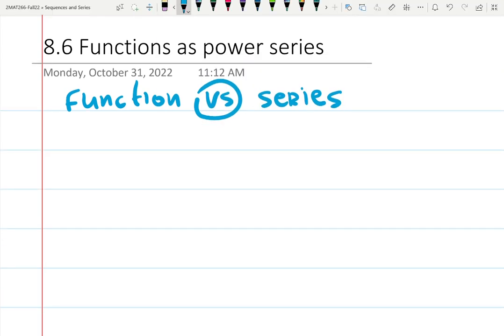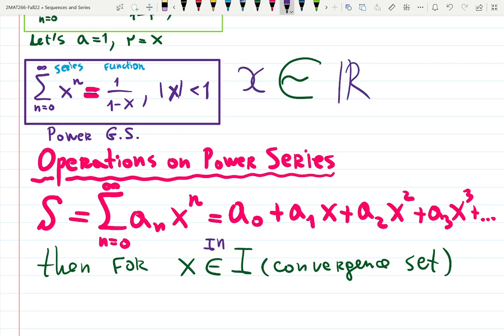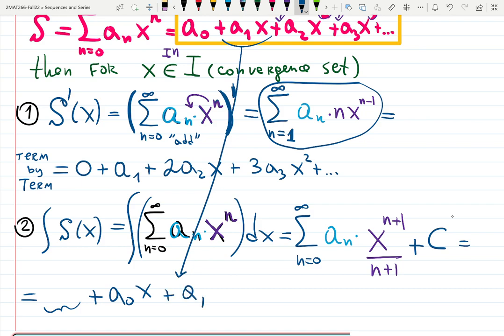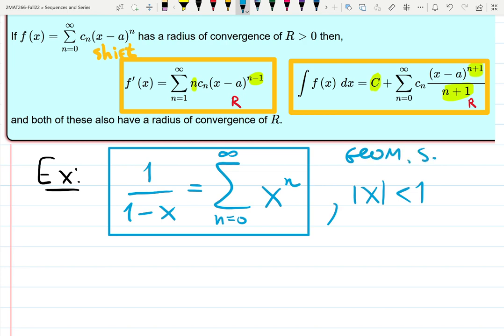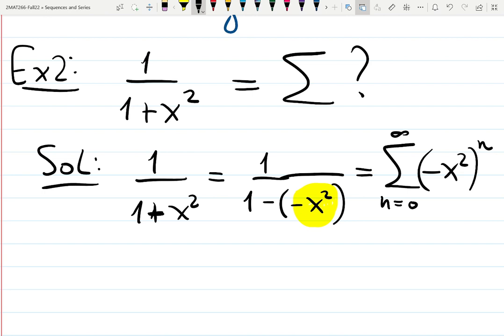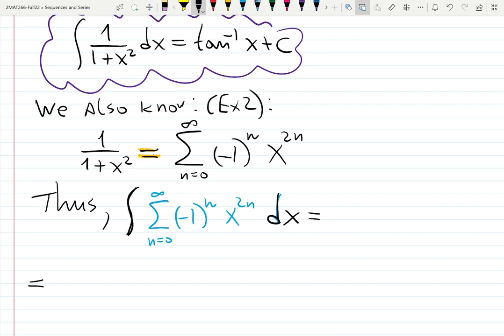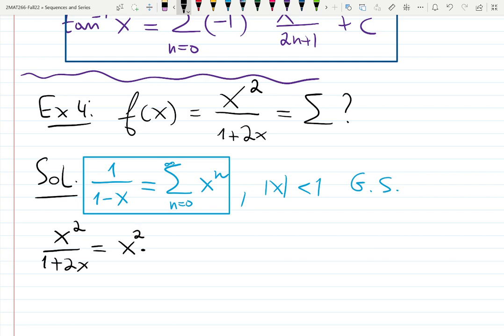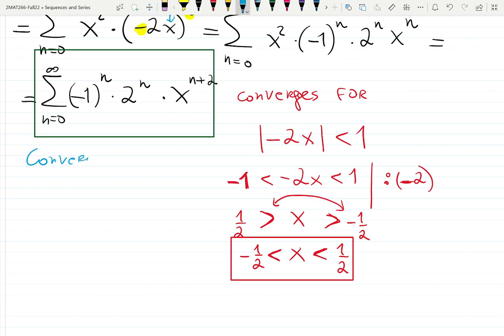8.6HW#1,2,3: Intro, Functions as power series, Geometric S. and derivatives and Integrals of series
Intro, G.S. formula and examples with geometric series:
HW#1,2,3
Find Series for:
1) y=1/(1+x)
2) y=1/(1+x^2)
3) y=arctan(x)
4) y=x^2/(1+2x)